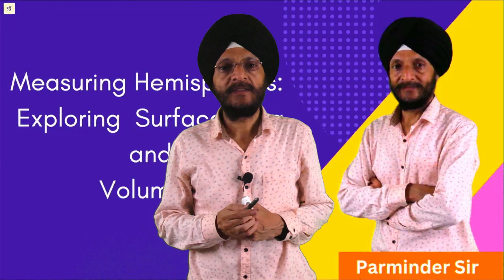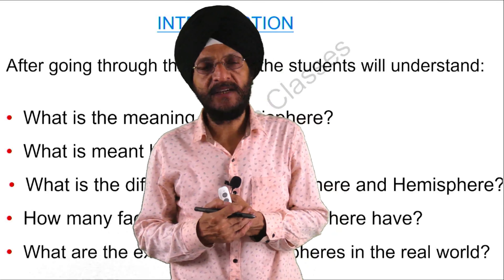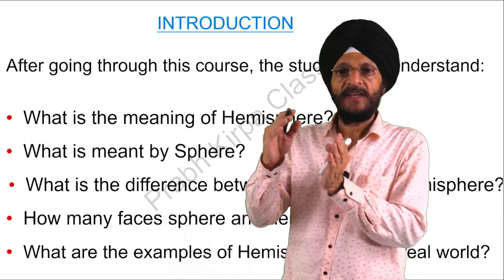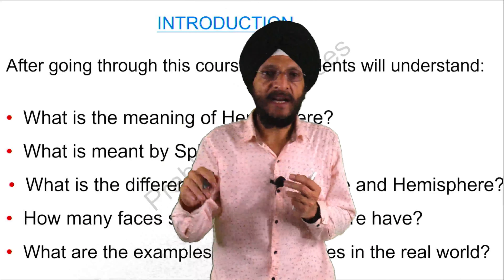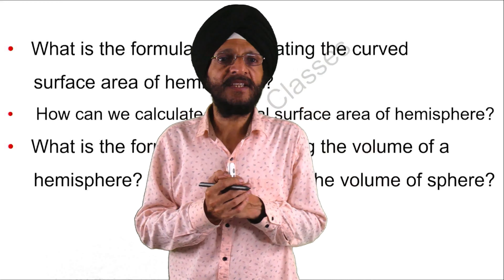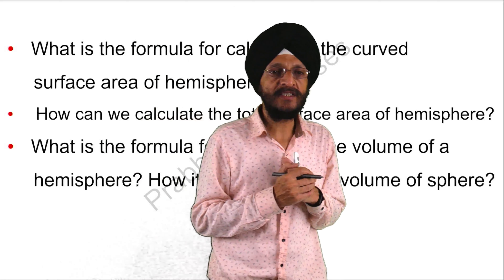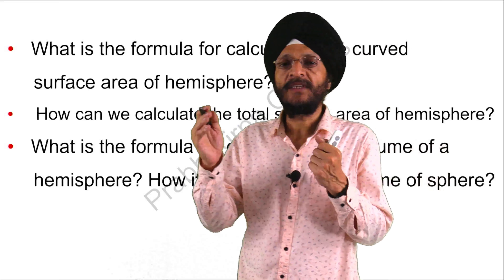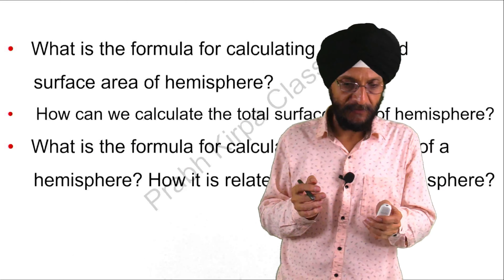Measuring Hemispheres: Surface Area and Volume Introduction